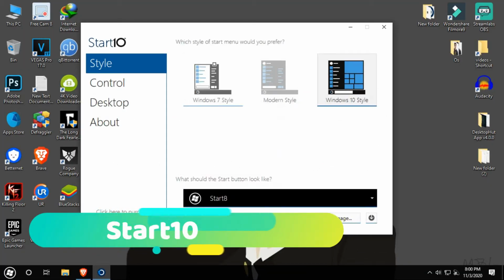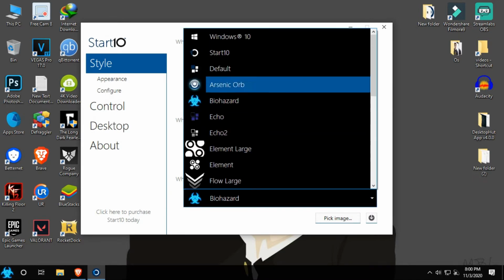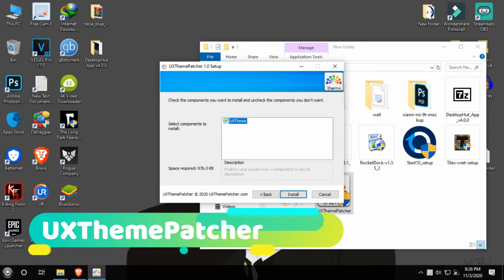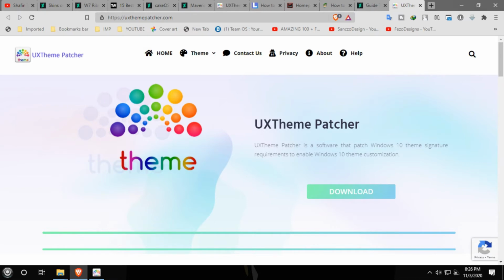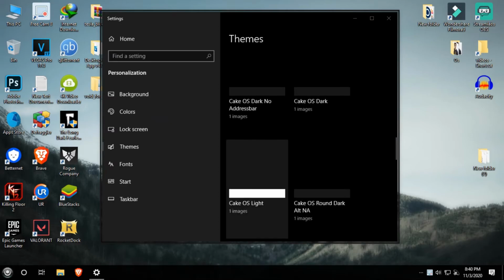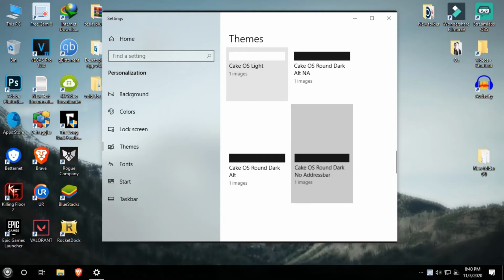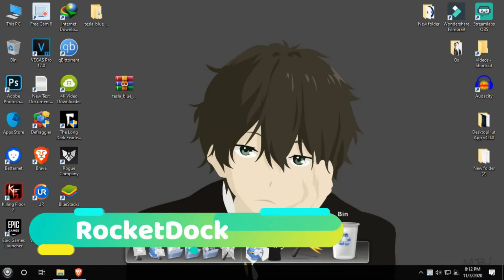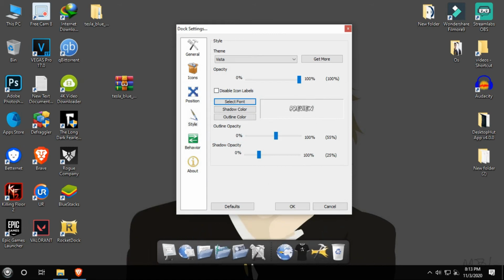Top 5 Best Desktop Customization software 2022